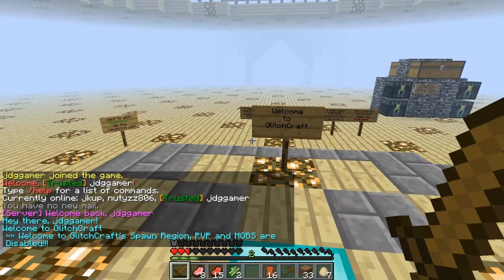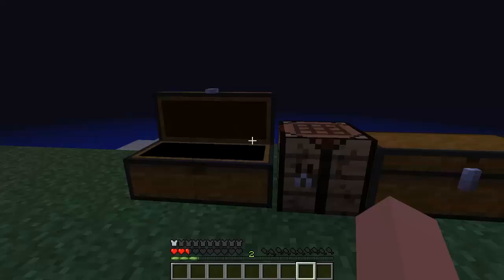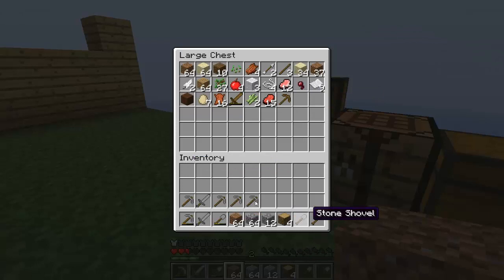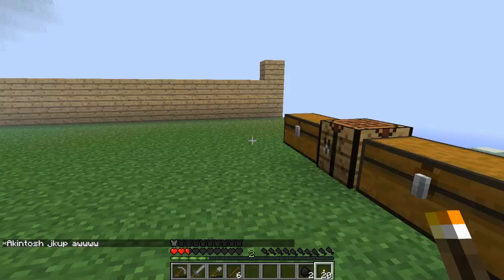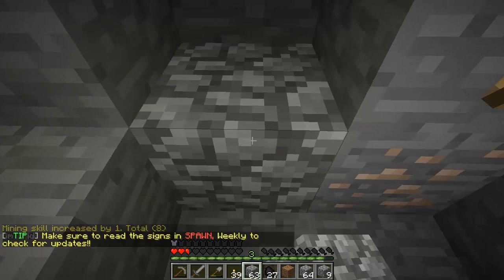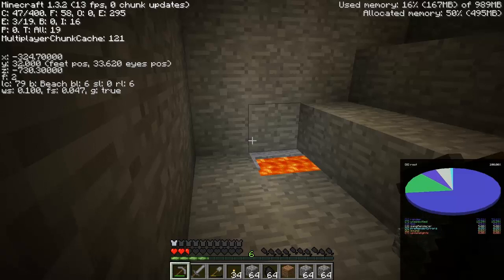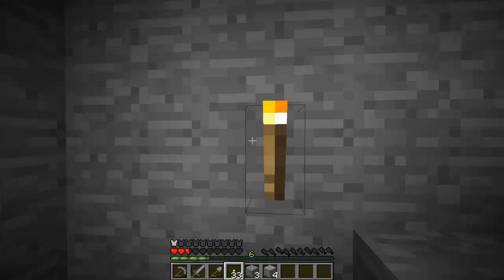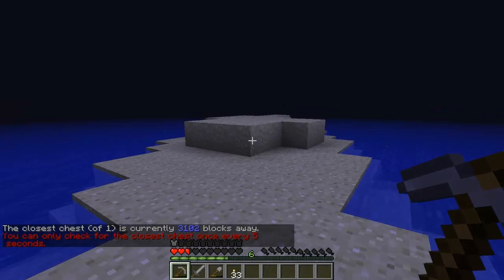How to get free diamonds on Minecraft server: Glitchcraft 2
W4r has his server up its ip address is mc.glitchingnetwork.com and if you go vote on his website ( which is you can get up to 15 diamonds most of the time. Also if you want an update on this server and a video on his voting policy then comment and I will make one.